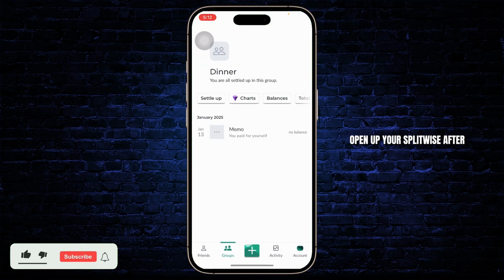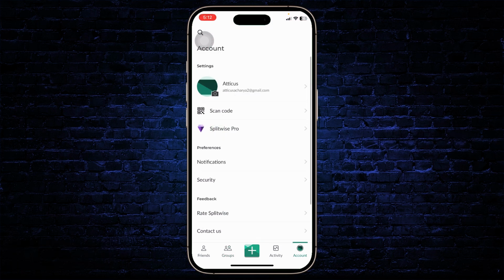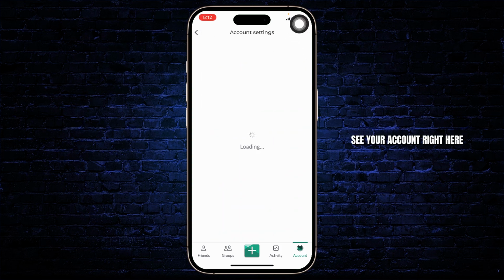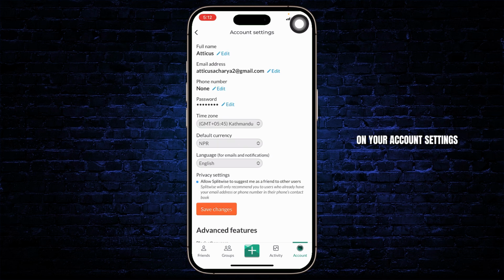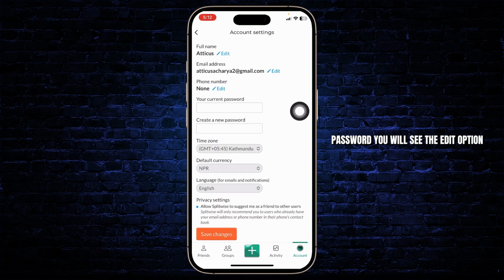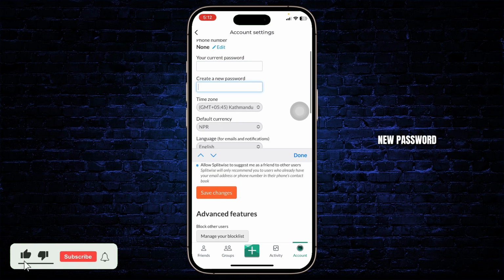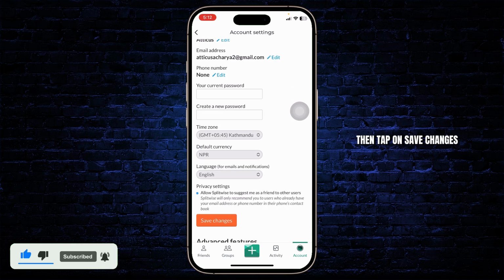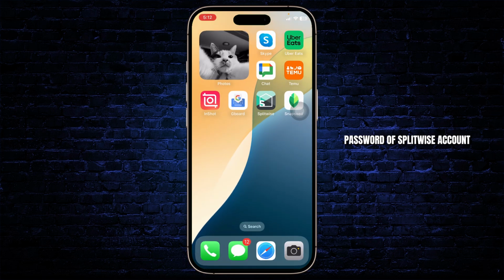How to Change Passcode of Splitwise Account 2025?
Need to update your Splitwise passcode for better security or peace of mind? 🔒📱 This quick and easy 2025 guide will show you how to change the passcode of your Splitwise account step-by-step — all within a few taps!

What You’ll Learn in This Video:
✅ How to change your Splitwise passcode in the latest 2025 app version
✅ Where to find the security/passcode settings in Splitwise
✅ What to do if you forgot your current passcode
✅ Extra tips to keep your Splitwise account safe and private

Whether you're updating your passcode for security reasons or simply want a change, this tutorial will guide you through the process in no time.

📌 Chapters:
⏱ 0:00 - Introduction
⏱ 0:10 - How to Change Passcode of Splitwise Account